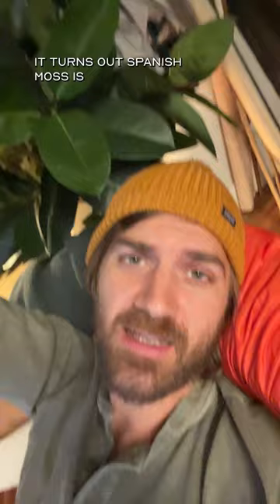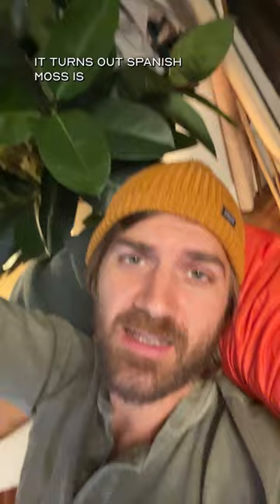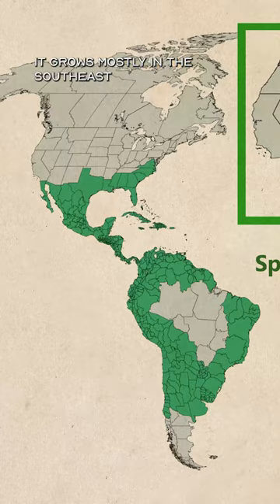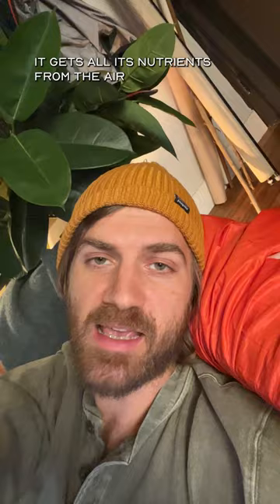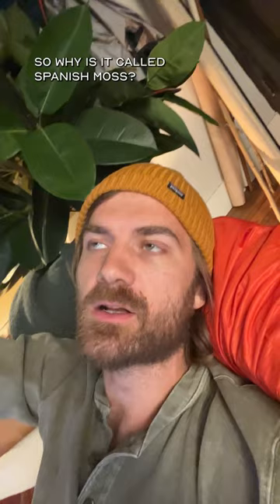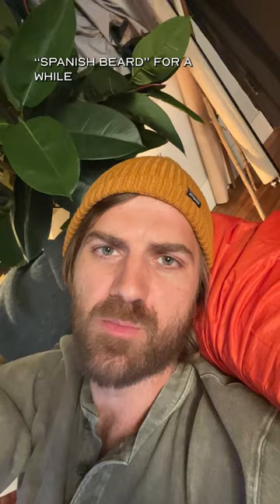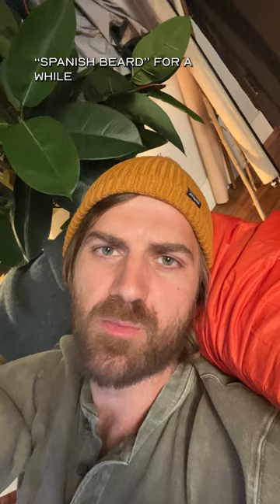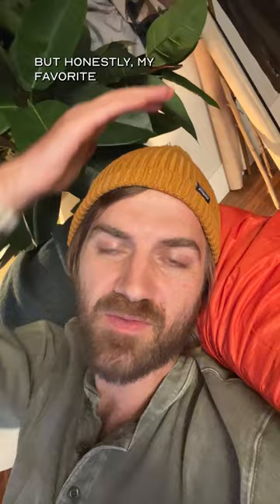Spanish Moss is A Lie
- about -
Johnny Harris is an Emmy-winning journalist. He currently is based in Washington, DC, reporting on interesting trends and stories domestically and around the globe. Johnny's visual style blends motion graphics with cinematic videography to create content that explains complex issues in relatable ways.